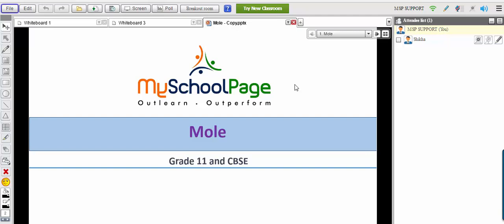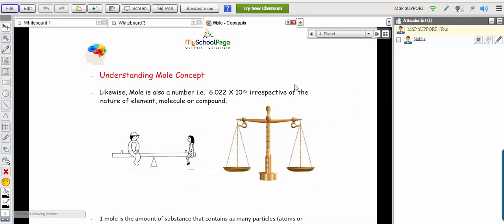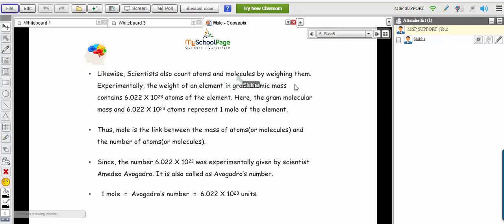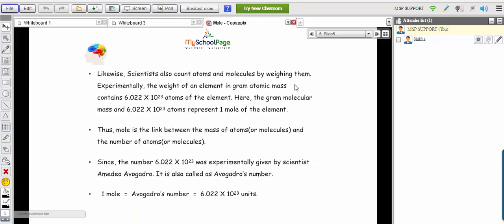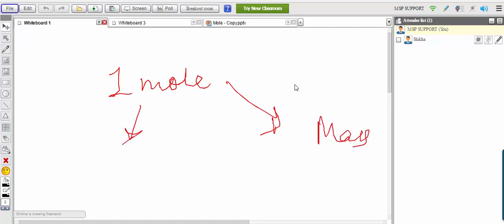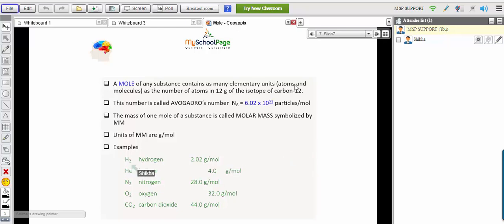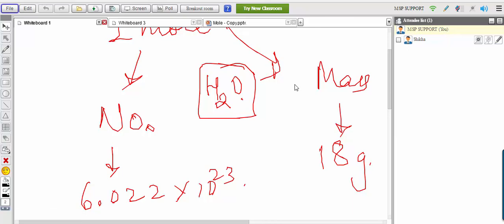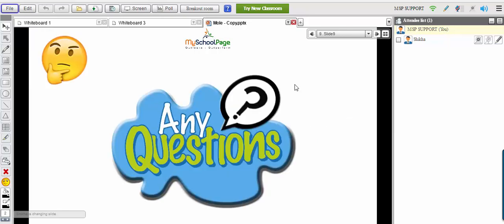MySchoolPage | Mole Concept | Psychometric and Mole Concept | Chemistry | Cambridge | O level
This video teaches about  "Introduction to Mole Concept" which is a topic in chapterPsychometric and Mole Concept of  Cambridge | O level in  Chemistry.

MySchoolPage makes being a topper look easy! Offering students live 1-to-1 online tutoring by the best teachers from across the globe and we ensure that your children will breeze through their exams. We aim to provide the best 1-to-1 personalized LIVE online tuitions from Grade 3 to Grade 12 and every skill level.

With over 1,00,000+ Sessions We have successfully provided personalized 1-to-1 tuitions to 5000+ Students across the globe.

We Provide Personalized 1-to-1 Tuitions For:
Grade: 3rd Grade to 12th Grade.
Curriculum: CBSE, ICSE, ISC, CAMBRIDGE, EDEXCEL, AQA and IB
Subjects:  MATHEMATICS, PHYSICS, CHEMISTRY, BIOLOGY, SCIENCE, ICT, ENGLISH, FRENCH & HINDI

Take a look at top MySchoolPage Blogs:
1. 20 Safe and Fun Websites for Kids
2. How to keep kids safe online?
3. Never forget formulas – 3 daily habits that will only take 10 minutes
4. School Bullying: How Parents Can Ensure their Kids Safety at School

Parents Review:
“I am impressed with how MySchoolPage has used technology to deliver a high-quality online classroom experience. Being online, I am extremely happy that we have completely eliminated commuting to coaching classes.”

Why MySchoolPage is the best option for you!
1. Handpicked, Highly Qualified Tutors
    - The Best Experienced (7-10 Years) IGCSE Tutor is handpicked on the basis of the tough selection process and rating from the students.

2. Free Student Needs Analysis Session (SNA)
   - We understand your child’s needs from our proprietary tests & qualified consultants. This sets the right direction for your child’s learning.

3. Personalized Learning Pace
   - Study at your own pace with advanced digital technology & get access to recorded classes for one year

4. Free Regular Subjective & Objective Assignments on the regular basis, Customized Tuition Plans, Aligned School Syllabus helps in improving your grades in exams and makes MySchoolPage the best tuition option for you.

5. Continuous Feedback to parents
   - Staying involved in your child’s academic progress

6. Customized Tuition Plans
    - Customize your plan based on selected topics/subjects and pay smart. Flexibility to change the tutor and tuitions timings

7. Aligned School Syllabus
    - Our tutor follows a study & test plan, i.e aligned to your child’s school syllabus, for every session. This makes your child’s learning effective.